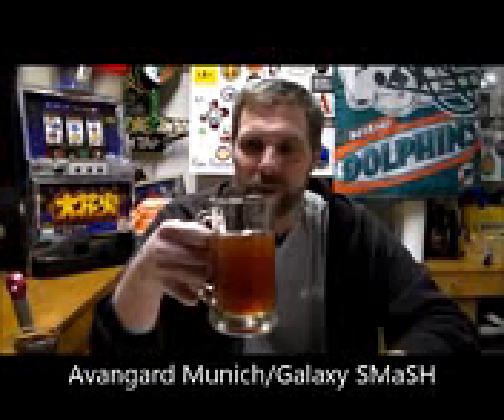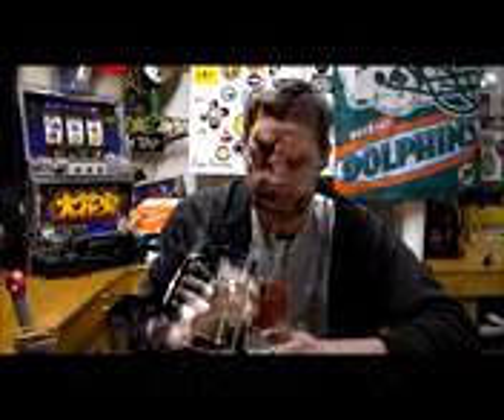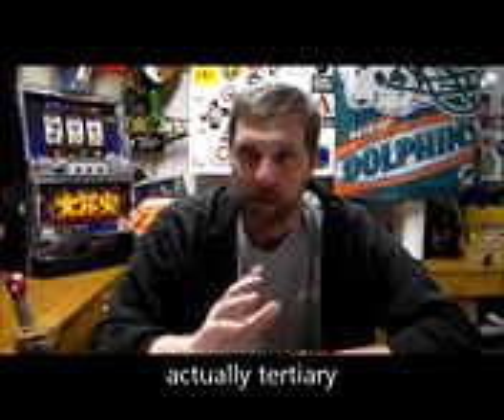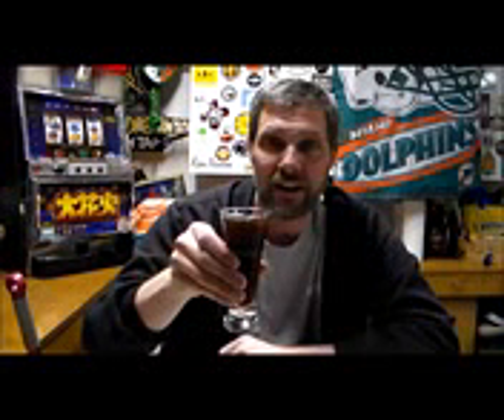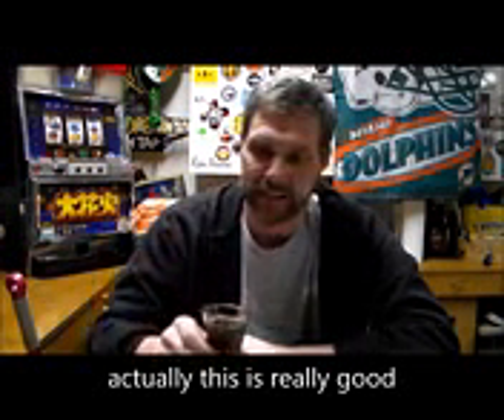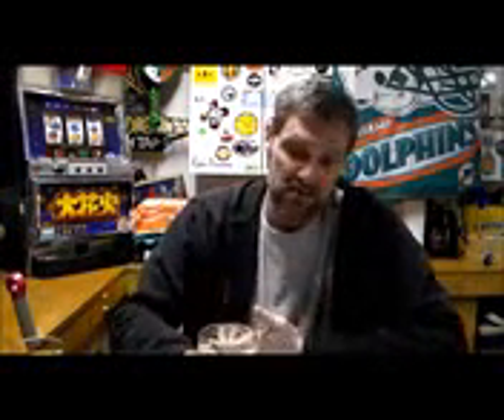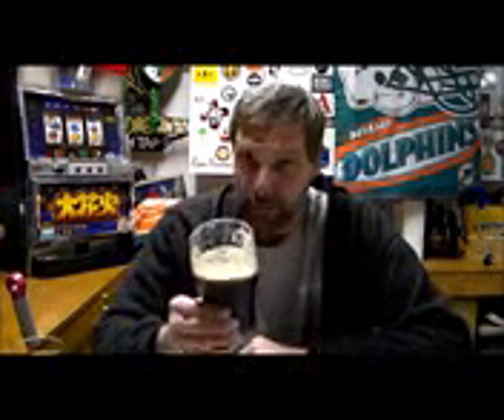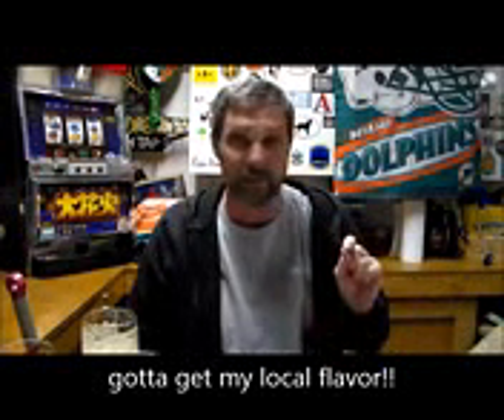Beer Bong Quad Challenge | Best of best Beer 2015